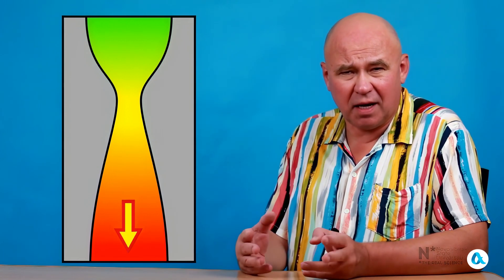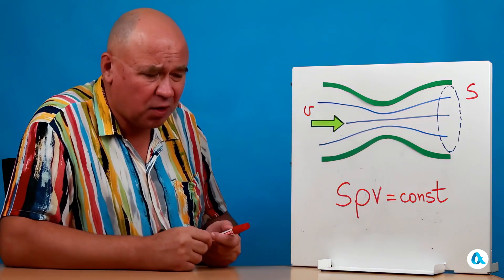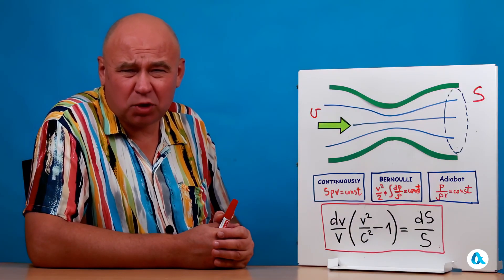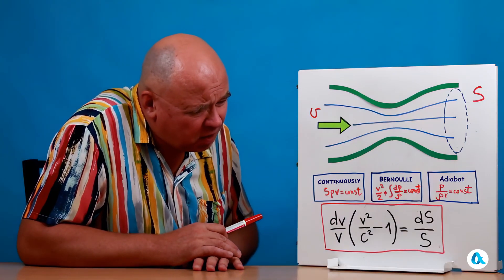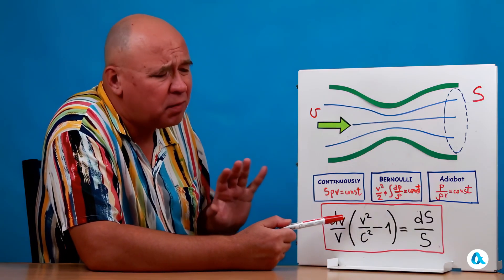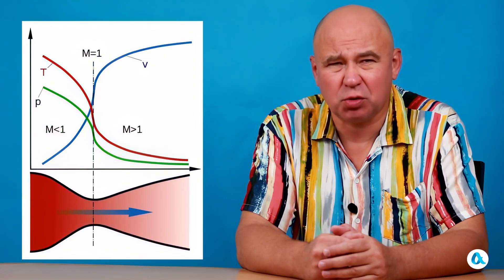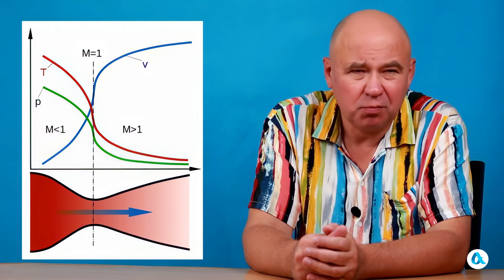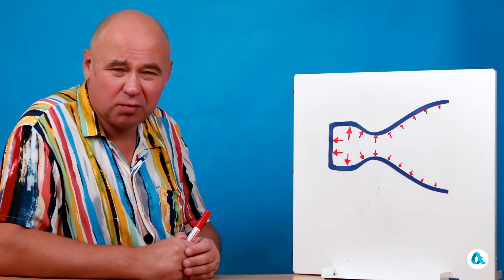Laval nozzle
A Laval nozzle is a device that allows gas to be accelerated to supersonic speeds. The video examines the physical principles behind its operation.